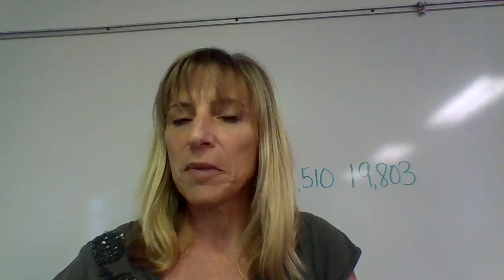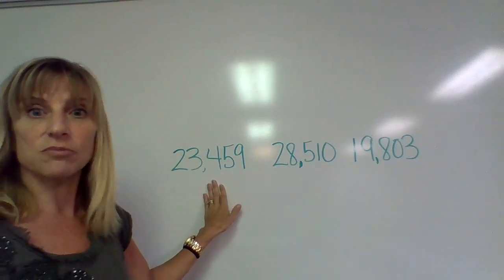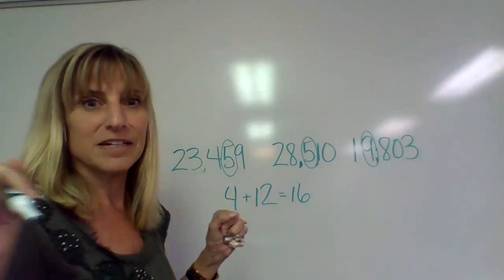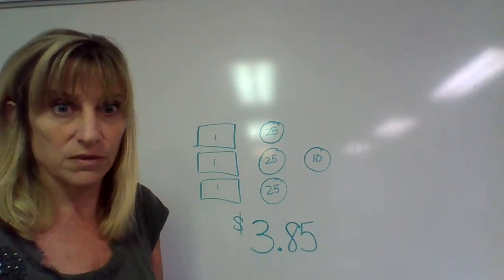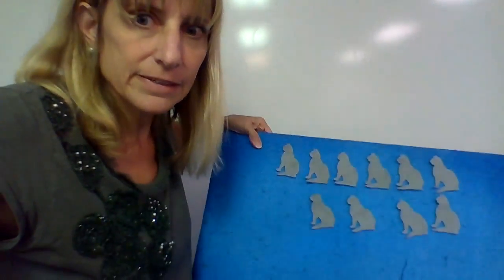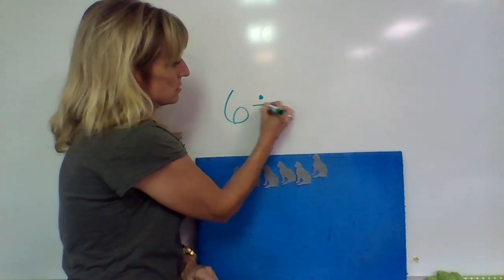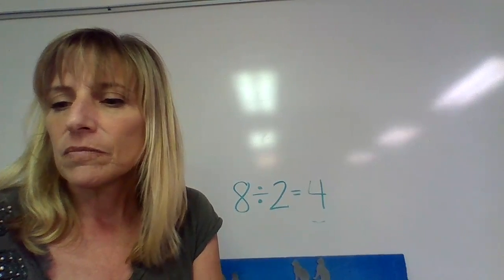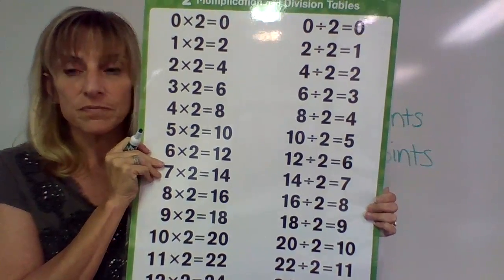math page 272